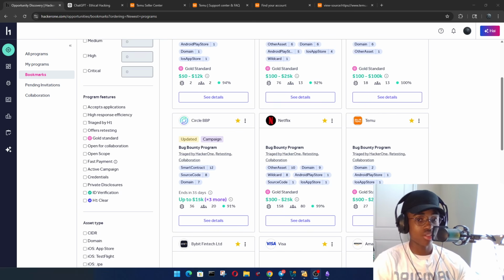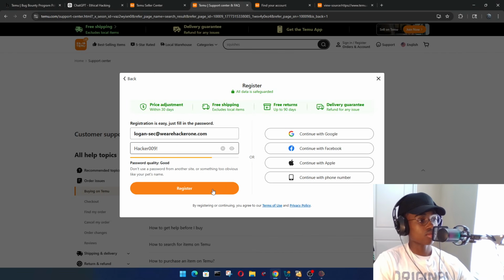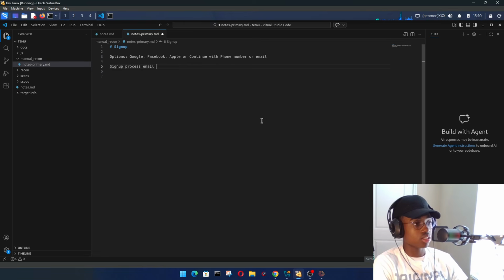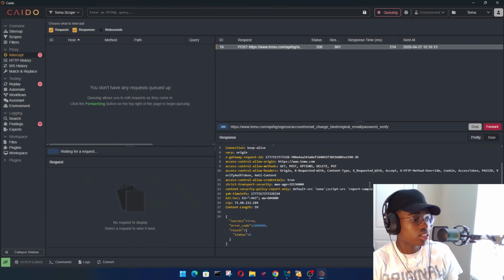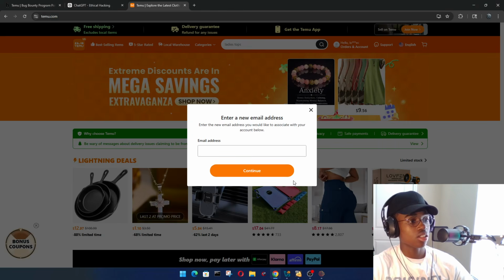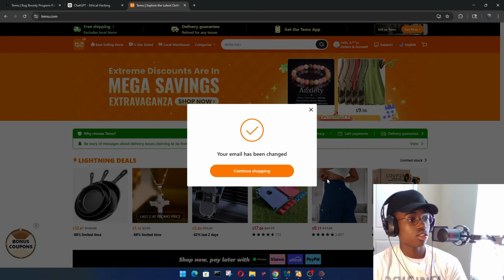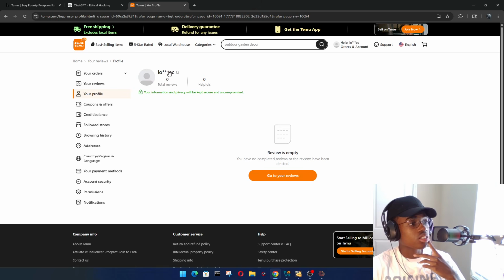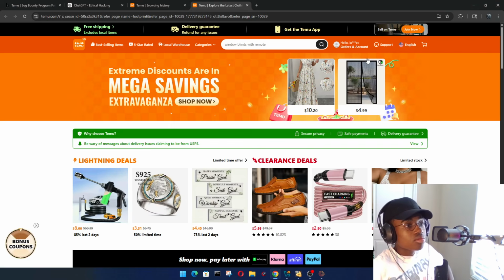I Tested Temu’s Account Settings for Business Logic Bugs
In this live bug bounty hunting session, I start testing Temu for the first time and walk through how I approach a new target, take notes, and choose what features are worth testing first.

Instead of going super deep into recon, I focused on one practical test across high-value account features like login, change email, and other user-impacting flows: response manipulation.

A few tests made the UI look like the action worked, but the backend didn’t actually accept the change, which is exactly why you need to separate client-side behavior from real server-side impact.